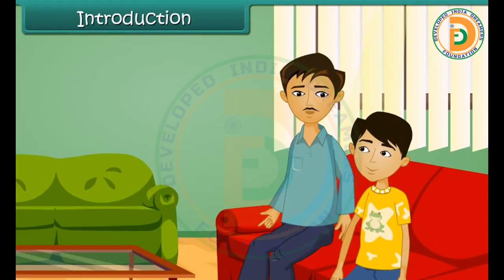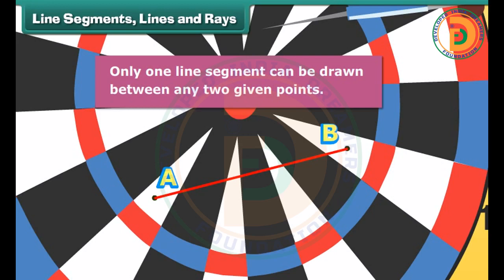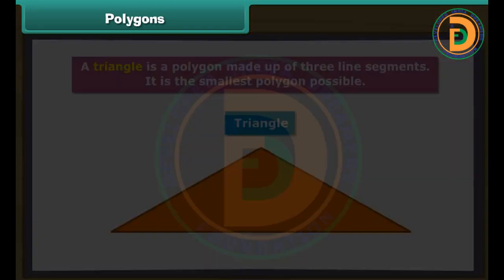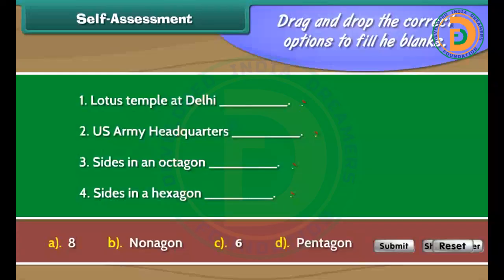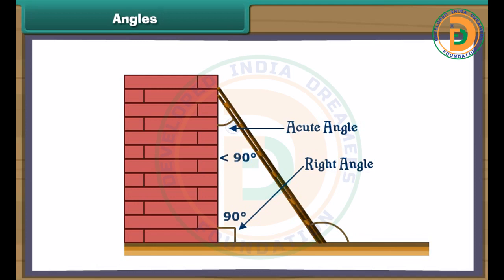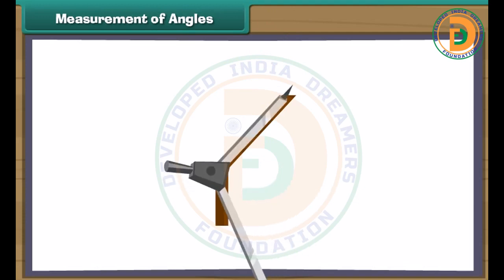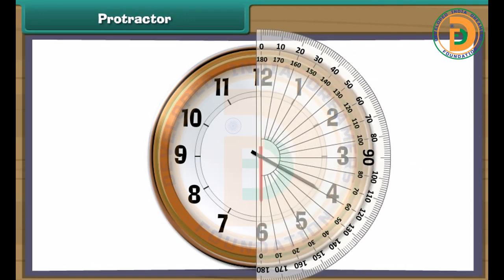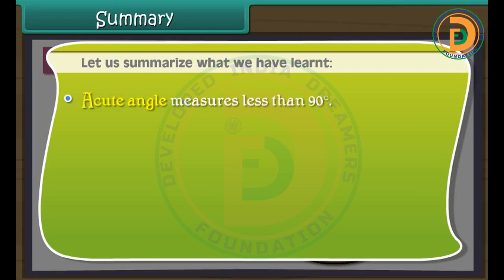Class 5th EM MATHS Basics of Geometry